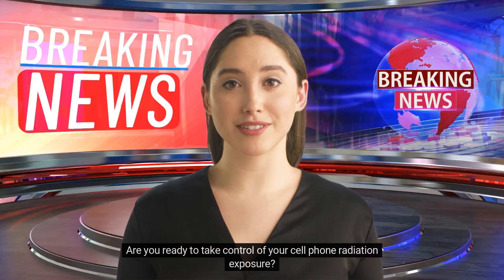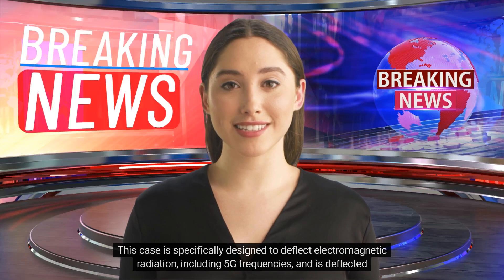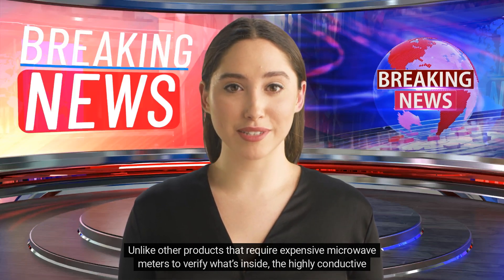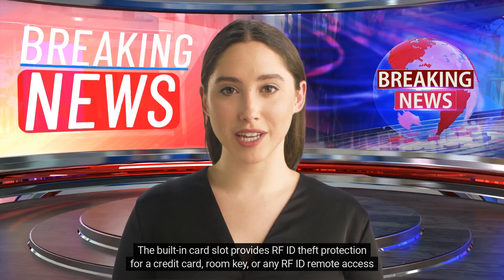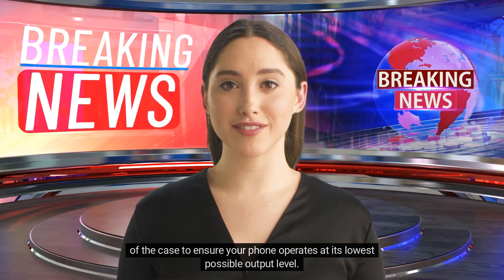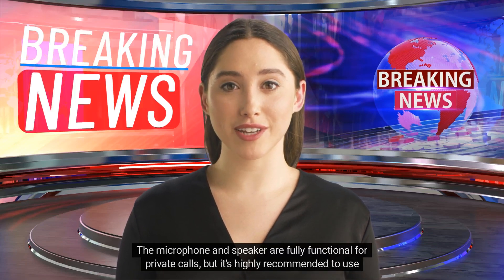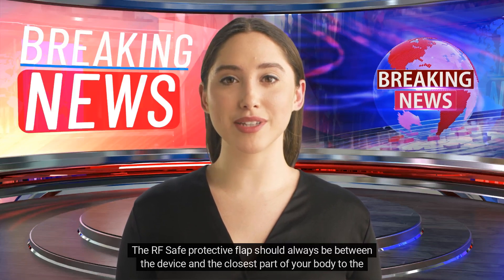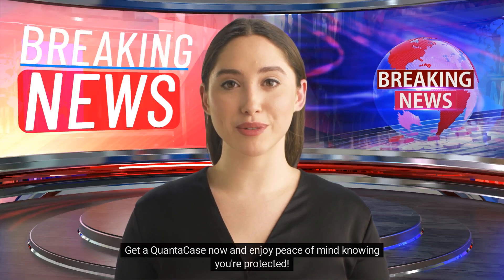Stay Safe and Stylish with the QuantaCase The Anti Radiation Phone Case with RFID Blocking Wallet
It is crucial for individuals to be aware of the potential health risks associated with cell phone usage and to take steps to reduce their exposure to radiation. By using the RF Safe Score (RSS)algorithm and the QuantaCase™, individuals can take control of their radiation exposure and protect themselves and their loved ones from the potential health risks associated with prolonged cell phone use. Don't wait any longer, visit the RF Safe website to calculate your RF Safe Score (RSS) and get your hands on the ultimate solution for cell phone radiation protection – the QuantaCase™ today! Protect yourself and your loved ones with the power of science and technology. Say goodbye to radiation worries and hello to the QuantaCase™